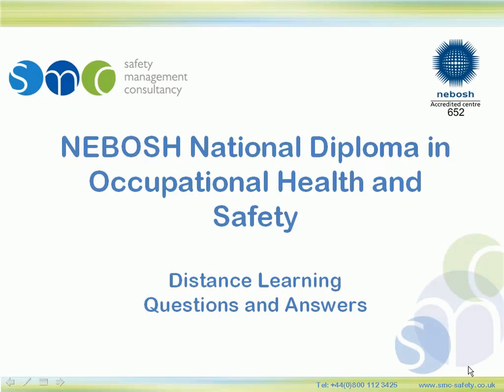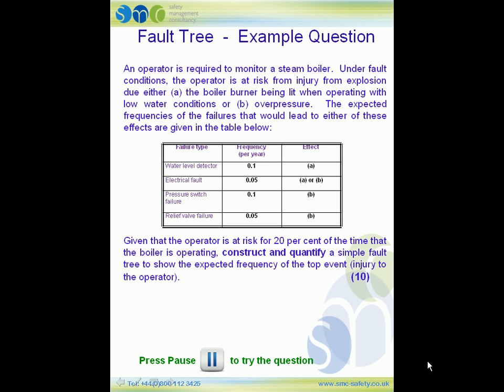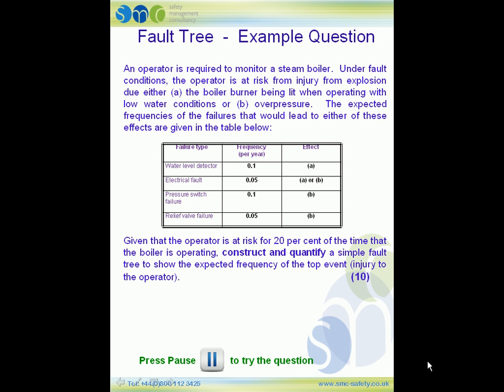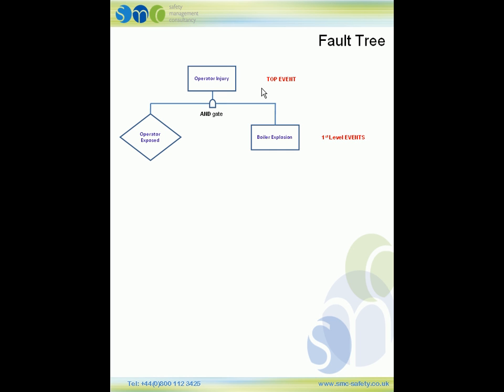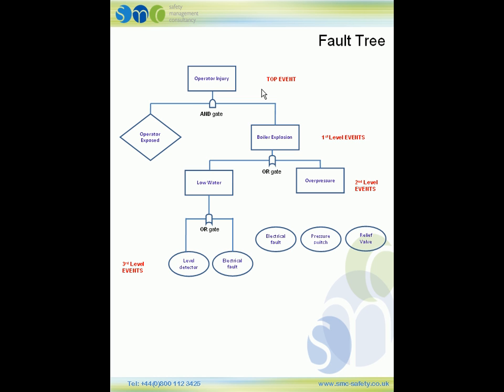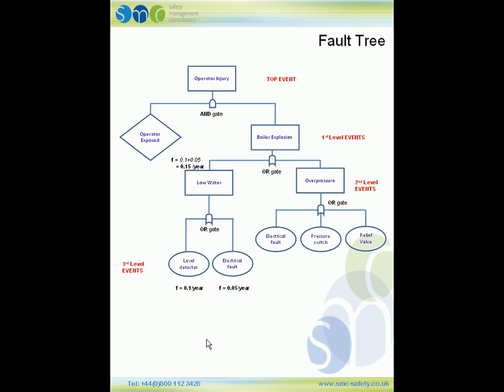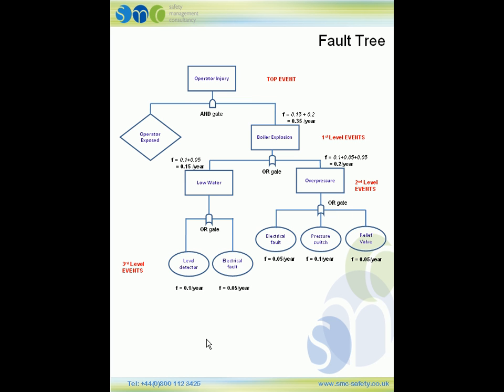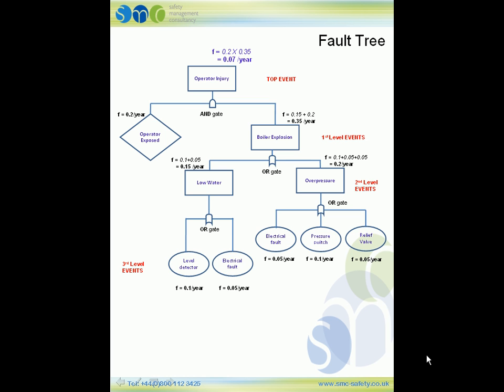NEBOSH Diploma Practice Exam Question - Fault Tree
NEBOSH Question from Unit A on Fault Tree Analysis - Please view in Full screen for best results